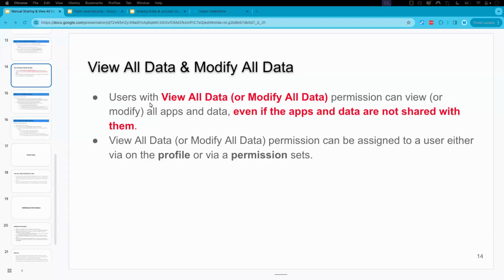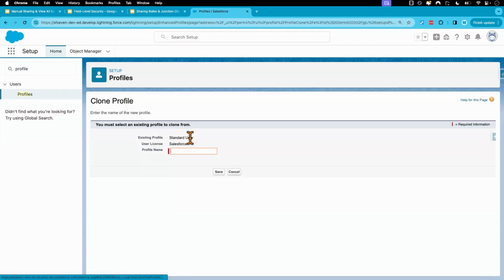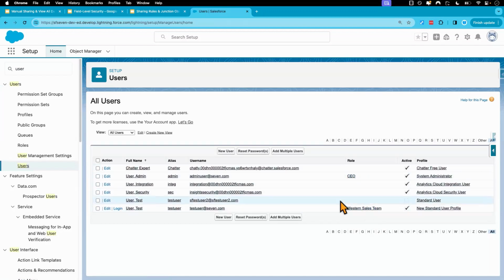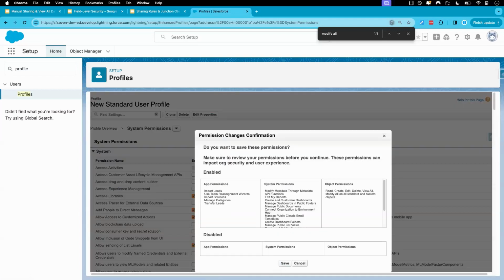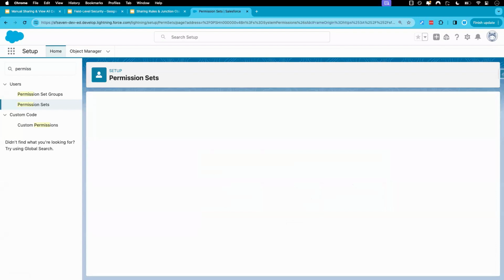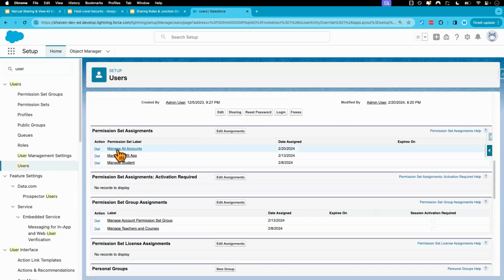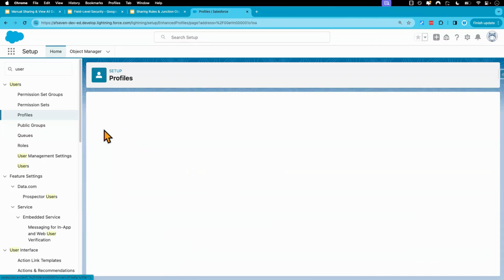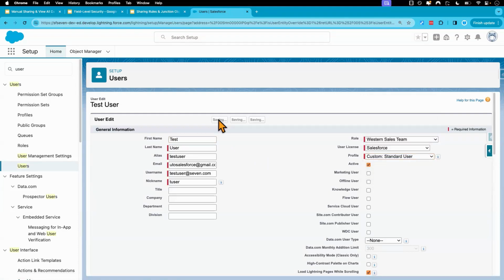"View All" & "Modify All" Access in Salesforce: Explained! 🔍 Part-2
Take a deep dive into View All and Modify All access in Salesforce! This tutorial explains how these powerful permissions work, when to use them, and the potential impact on data security. Whether you’re a Salesforce Admin or a curious user, this video will help you understand how to manage data visibility and editing at scale.

🔑 What You’ll Learn:

What are "View All" and "Modify All" permissions in Salesforce?
Differences between these permissions and standard sharing settings.
How to assign and configure "View All" and "Modify All" access.
Best practices to ensure data security while leveraging these permissions.
Real-world scenarios where these permissions are critical.
📌 Master these permissions to ensure your Salesforce org balances collaboration with security. Perfect for those working with Sales Cloud, Service Cloud, or complex data-sharing requirements.